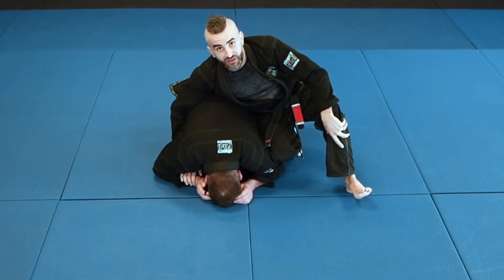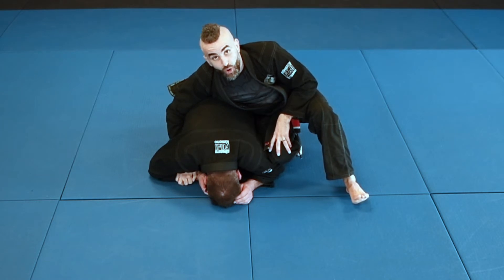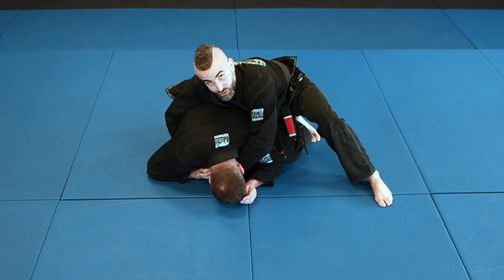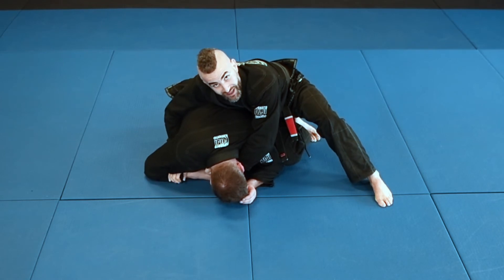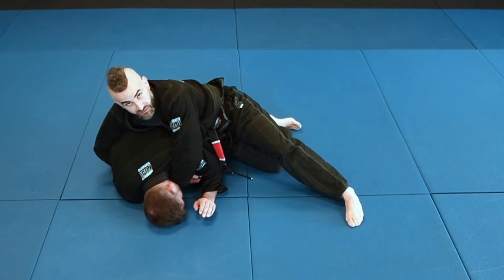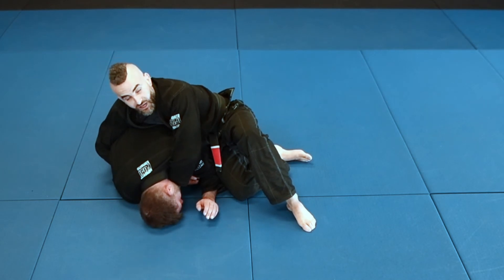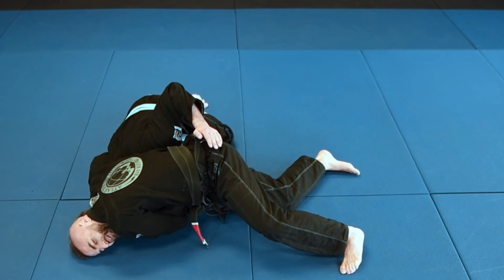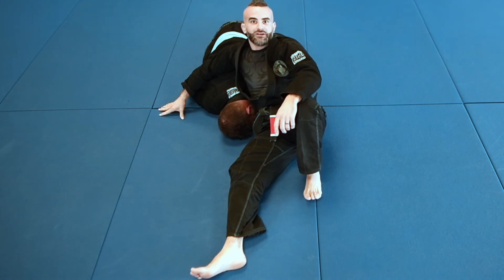BJJ Turtle - Clock Choke - Brazilian Jiu Jitsu Technique with Edward "Scissorhands" Anthony